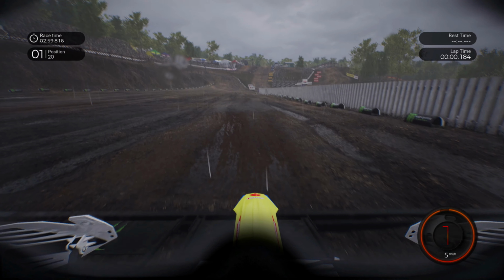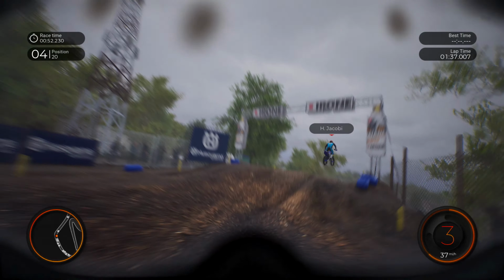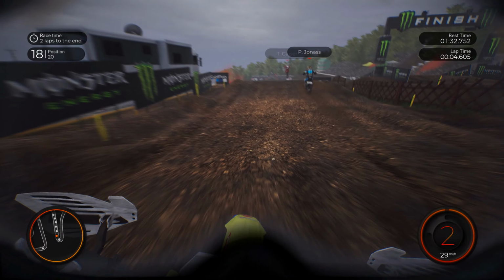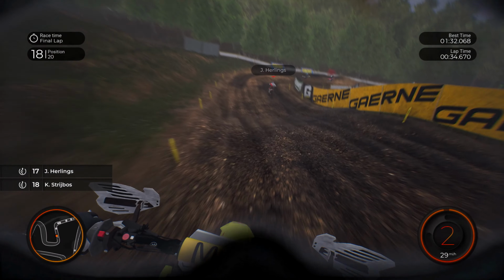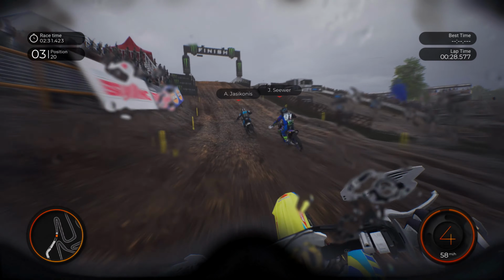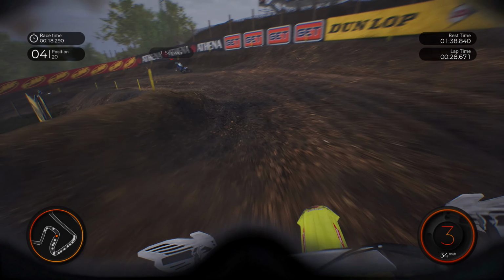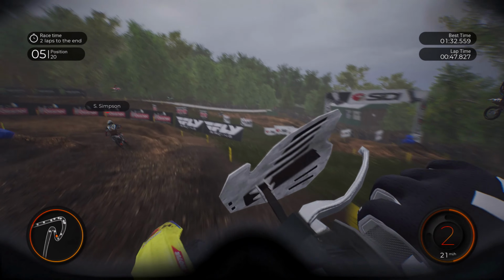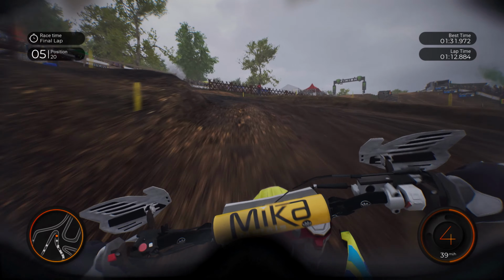MXGP 2020 - Kevin Strijbos - Loket Czech Republic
Hi guys and welcome back to another DrAce video! It's MXGP Monday!!! Today we're going to be playing MXGP 2020 in helmet cam with Kevin Strijbos on the Suzuki here in Loket Czech Republic.

For RIDE 4 Content see below:
RIDE 4 DLC Plan

As a variety gaming channel I'll play pretty much anything, hit me up if you have any video requests.